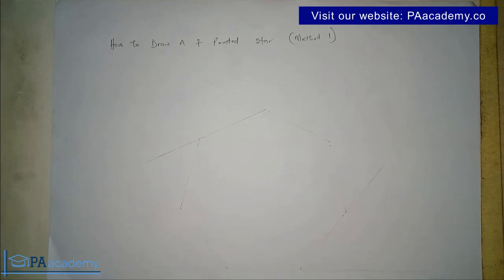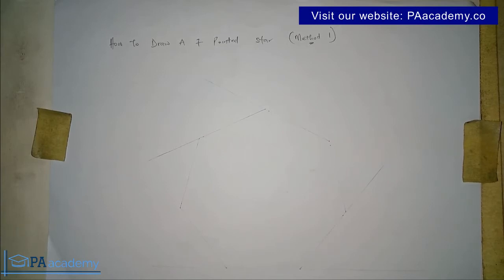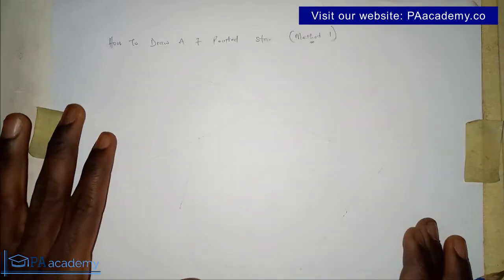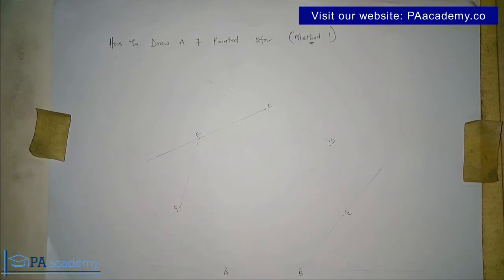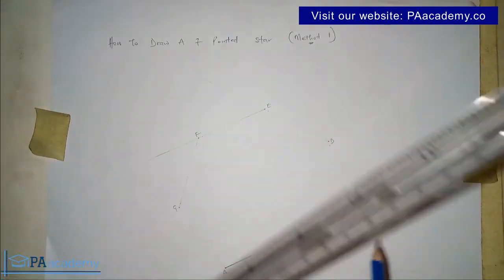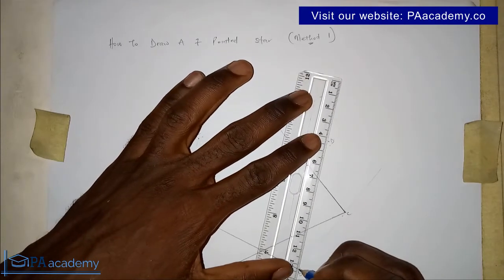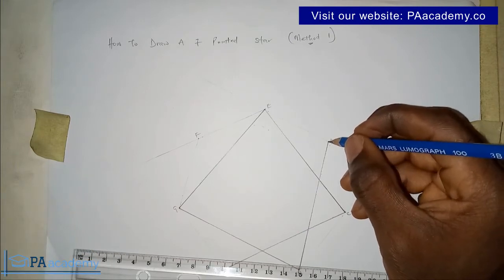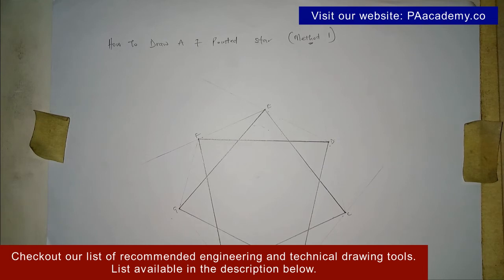How to Draw a 7 Pointed Star (Method 1) How to Draw a Heptagram. Seven Pointed Star Drawing Tutorial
In this video, I will show you How to Draw a 7 Pointed Star in Engineering Drawing. A Seven-pointed star is also called a Heptagram. So this video will also guide on how to construct a Heptagram in Technical drawing.
This is a step by step Seven-Pointed Star Drawing Tutorial.

Thanks
PA Academy